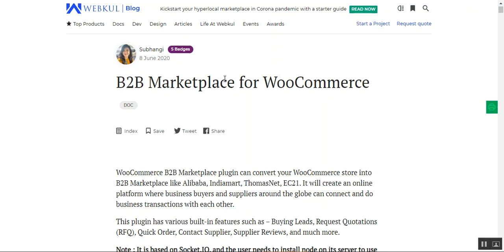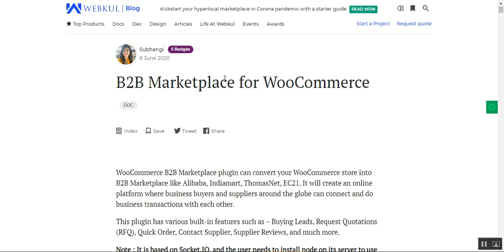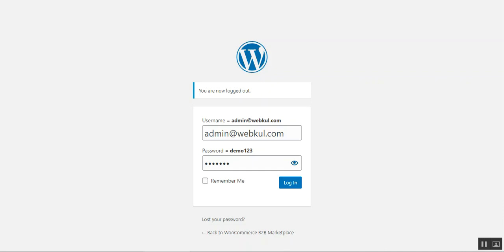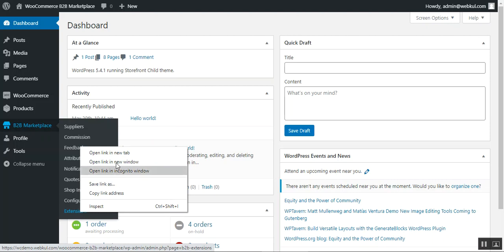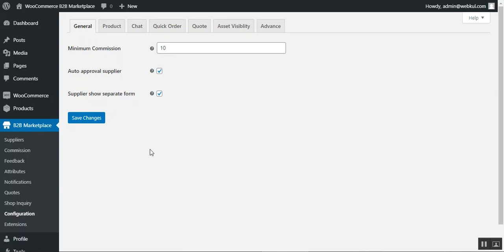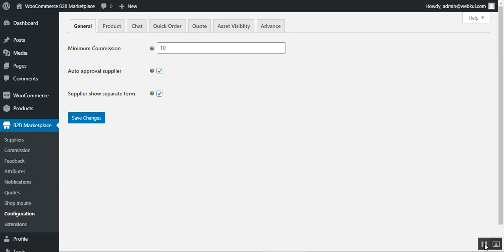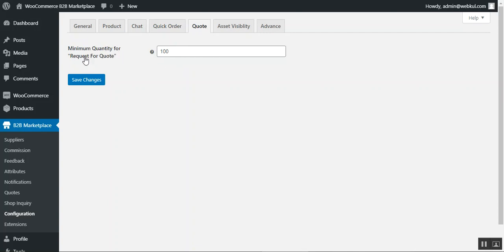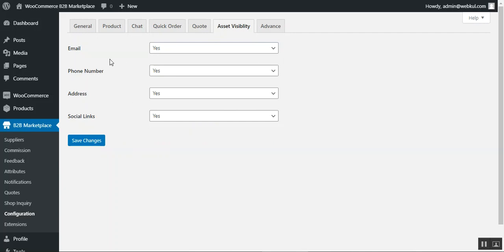How to Create a B2B Marketplace with WooCommerce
WooCommerce B2B Multi-Vendor Marketplace plugin will convert your WooCommerce store into B2B Multi-Vendor Marketplace like Alibaba, Indiamart, ThomasNet, EC21.

It creates an online platform where business buyers and suppliers around the globe can connect and do business transactions with each other. Also, this plugin has various built-in features such as – Buying Leads, Request Quotations (RFQ), Quick Order, Contact Supplier, Supplier Reviews, and much more.

2. Raise a Ticket via our HelpDesk system